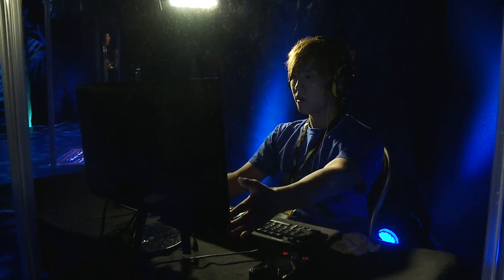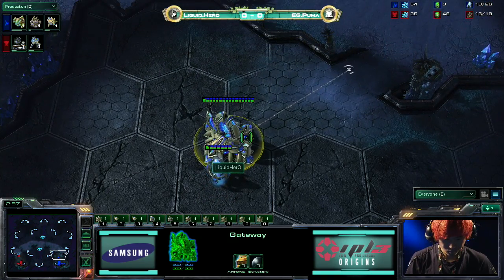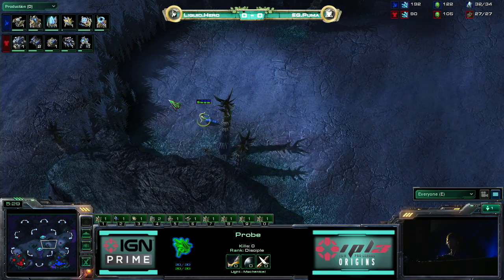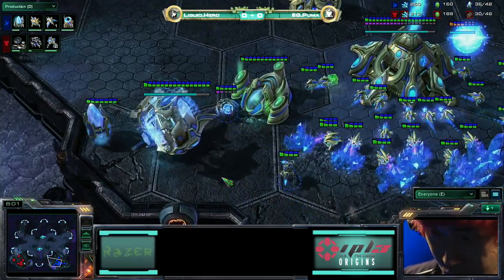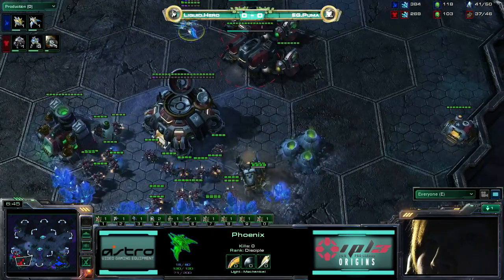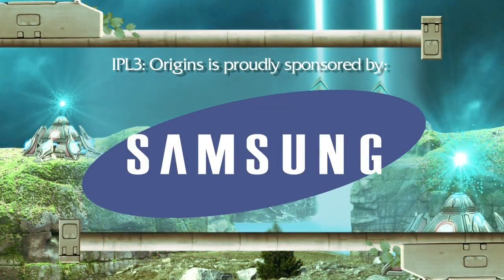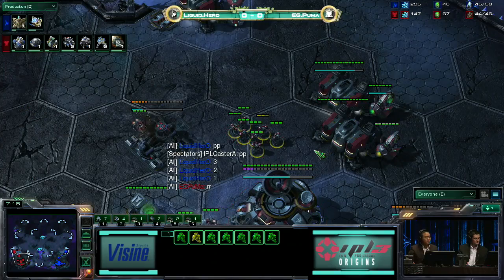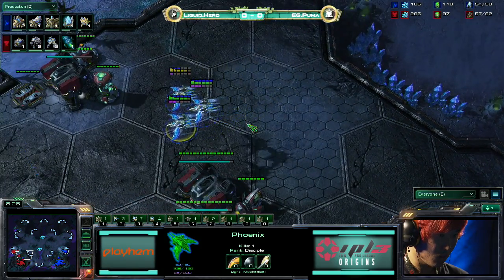IPL 3 - Championship - Winners Round 1 - Puma vs HerO - Game 1 of 3